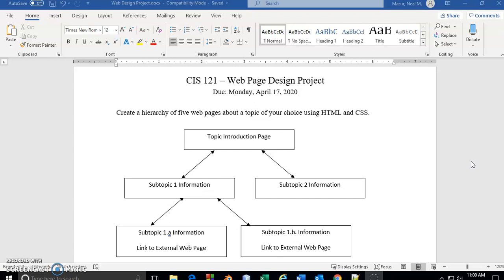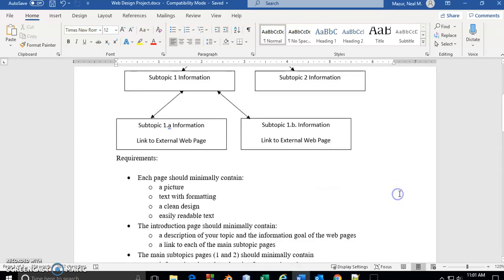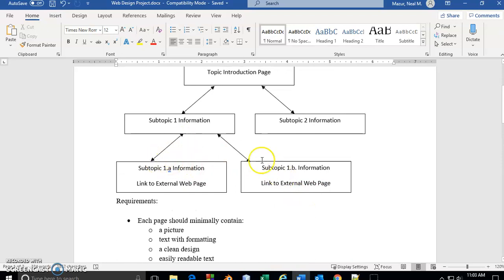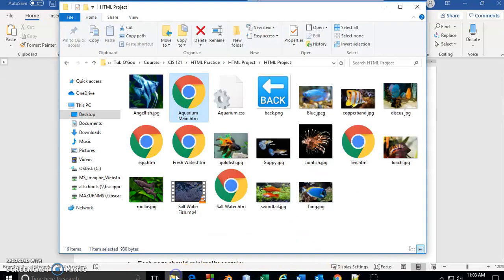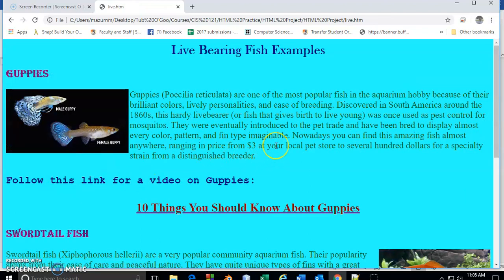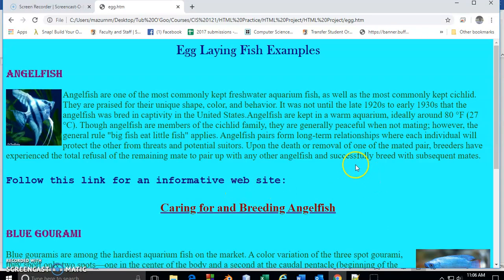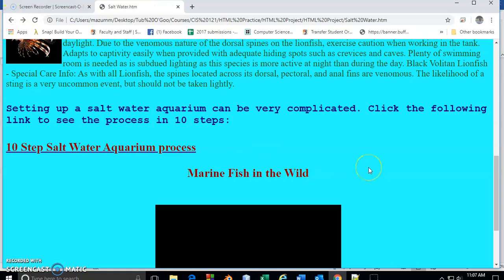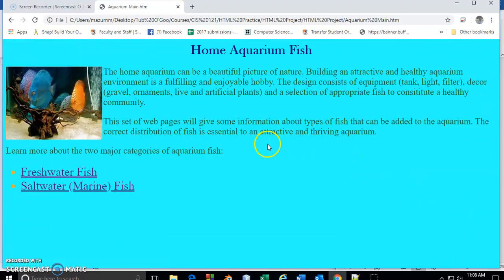Web Design Project Video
Description of requirements for Web Design Project